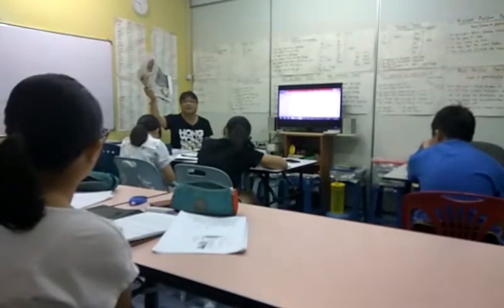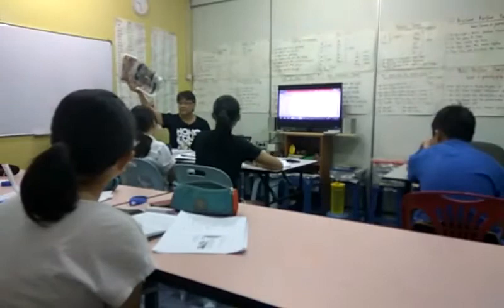English Class Form 1&2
How to improve your English - Speech writing